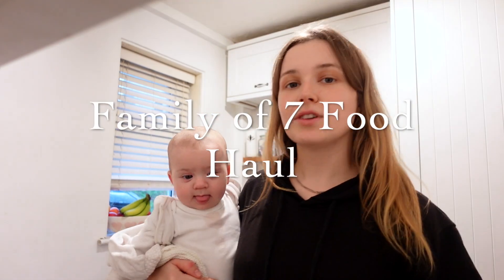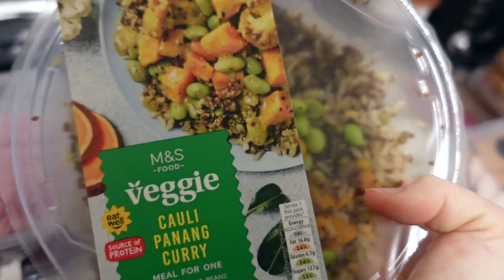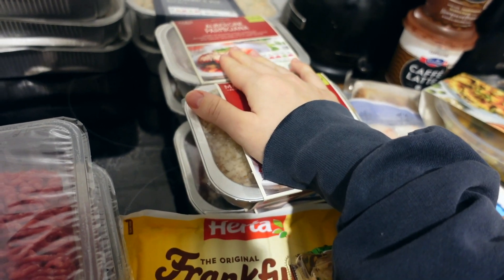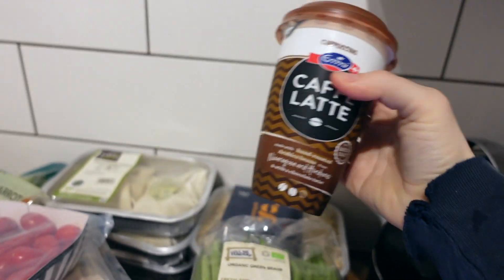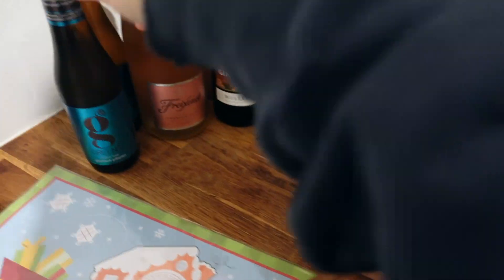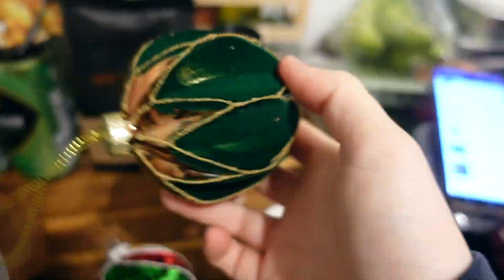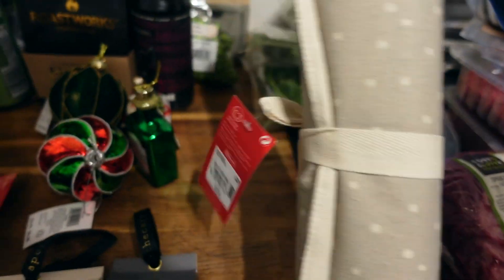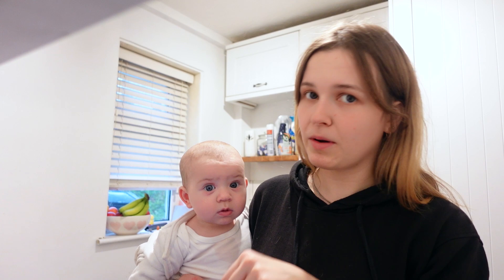£156 FAMILY OF 7 OCADO FOOD HAUL| prices, meal ideas, dinner plan, grocery haul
Hello everyone hope you enjoy my video. its my birthday today and we have been super busy Christmas shopping and are going out for dinner with my boys. We have such a busy few weeks and I hope you all have a lovely rest of the week x

Monday- aubergine pasta
Tuesday- Out for dinner with the eldest boys for my birthday
Wednesday- Curtis brother and girlfriend are visiting
Thursday- Beef pies mash and veg
Friday- sister is back from uni
Saturday- roast beef dinner
Sunday- shepards pie